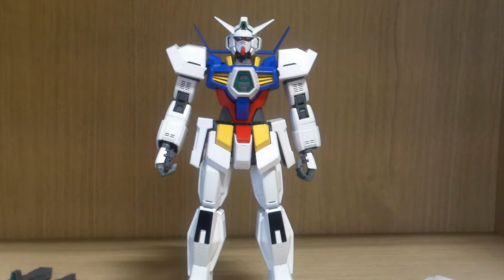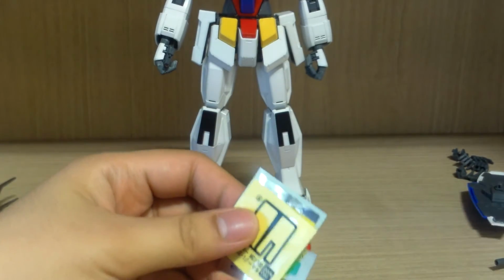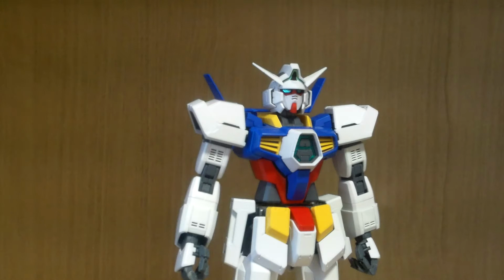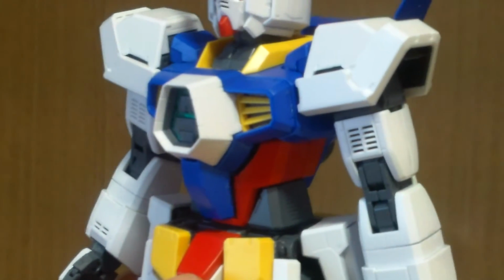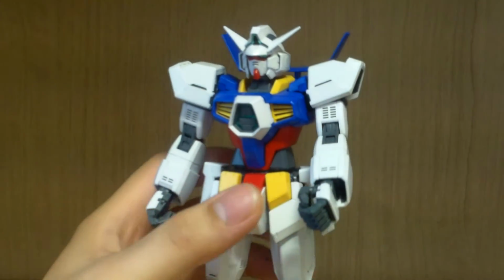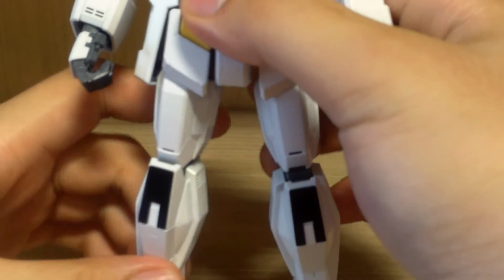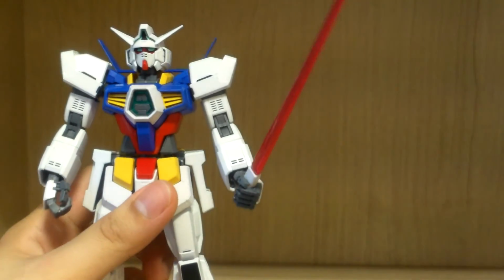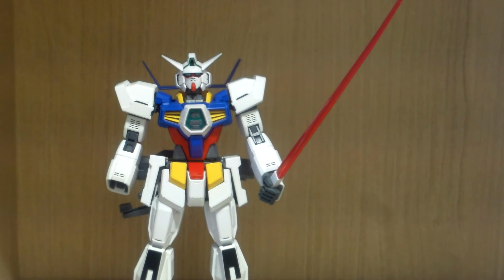MG Gundam AGE 1 Normal Review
Review of the MG Gundam AGE-1 Normal.
Personally I think this is one of the kits that digested the traditional gundam color scheme very well. It has great articulation wit great balance as well. So this kit has everything that you would expect from an MG. In other words basic but great. Recommended for anybody.